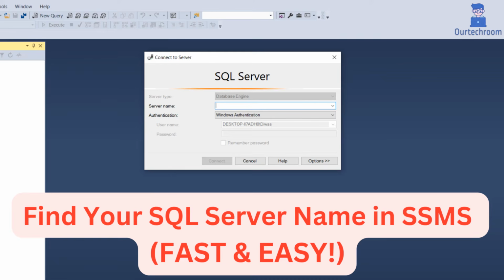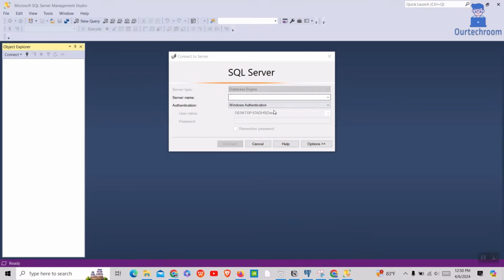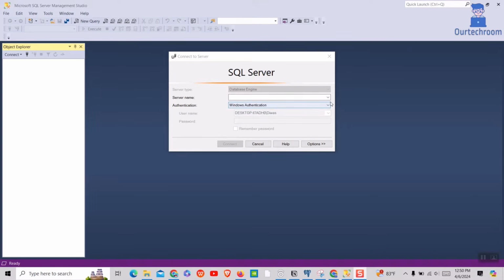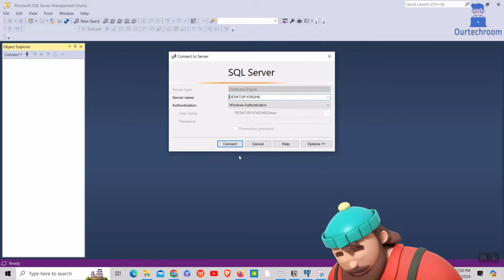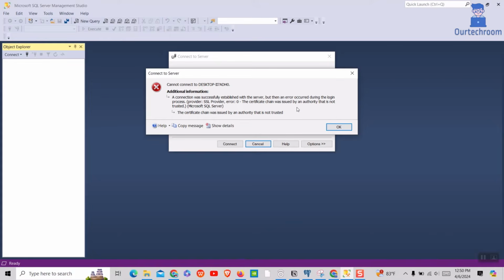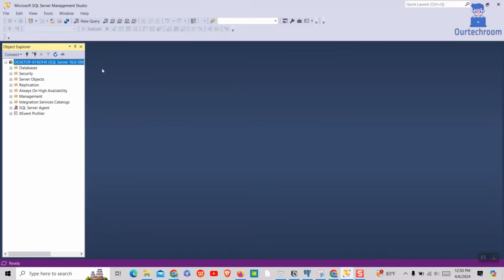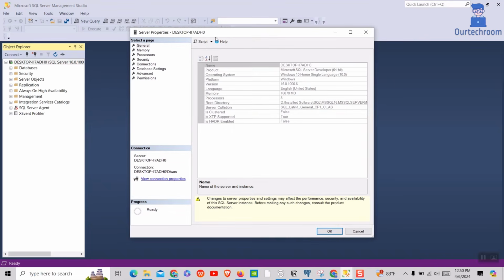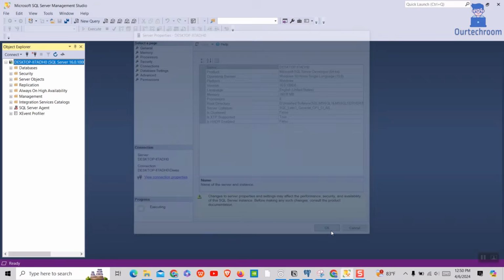How to Find Your SQL Server Name in SSMS (FAST & EASY!) ?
Having trouble locating your SQL Server name in SQL Server Management Studio (SSMS)? Do not fear, we have you covered! In this quick and easy article, we'll teach you how to find your SQL Server name in SSMS.